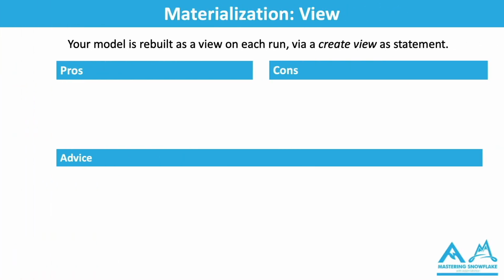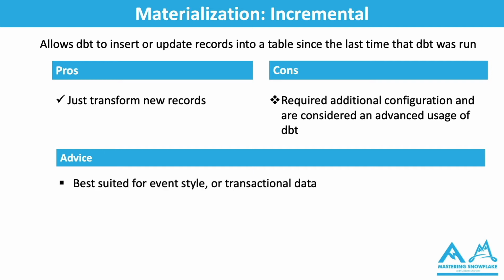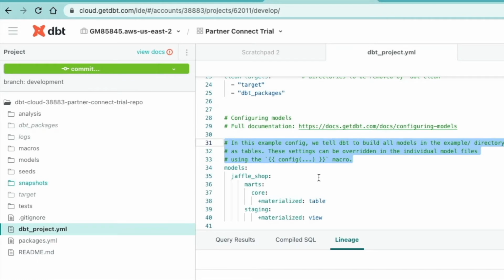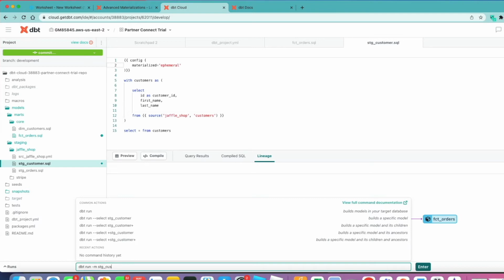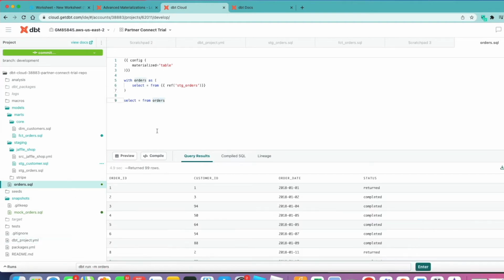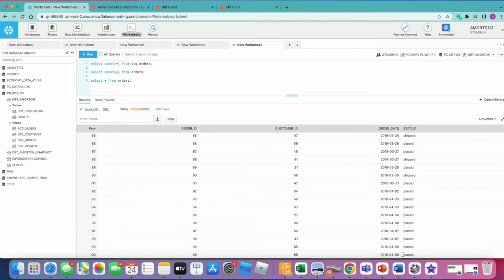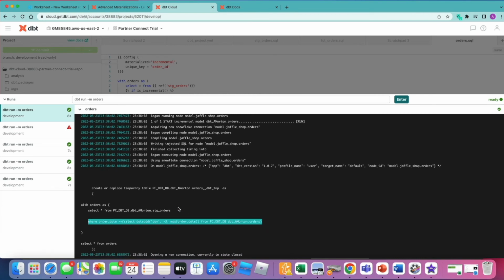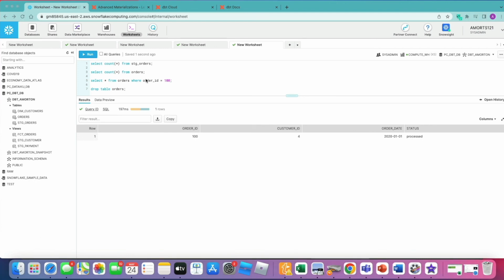Advanced Materializations in data build tool (dbt) | Hands-on demo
In our next video in this dbt series we look at table and view materializations as well as some advanced materializations including ephermal and incremental.

In this series I'll be producing a series of short videos which are based are dbt's excellent, free training modules found here:

Mastering Snowflake is accepting applications now to work with us in a small group. Serious inquiries only pls.